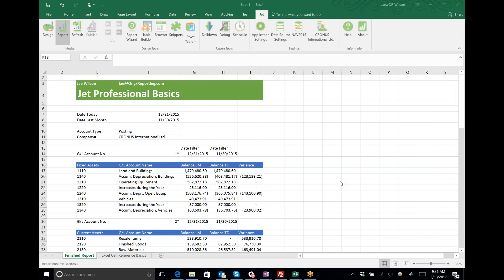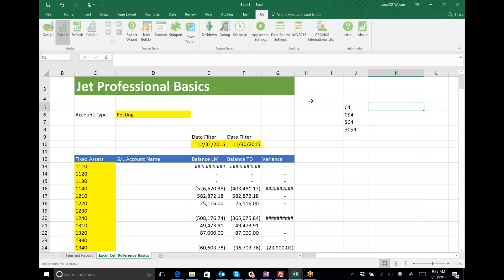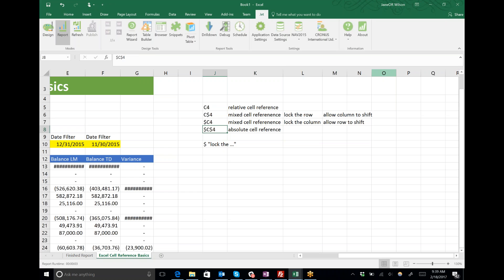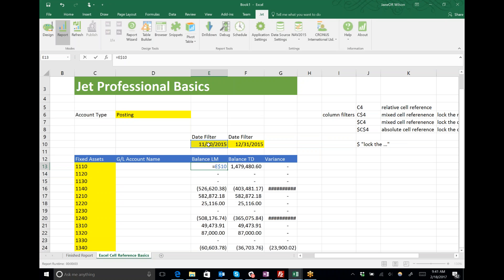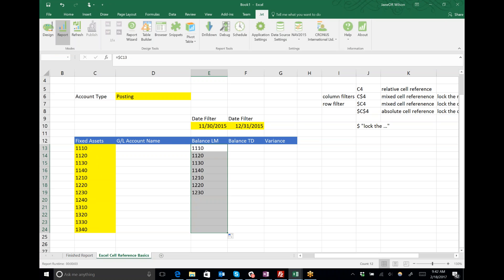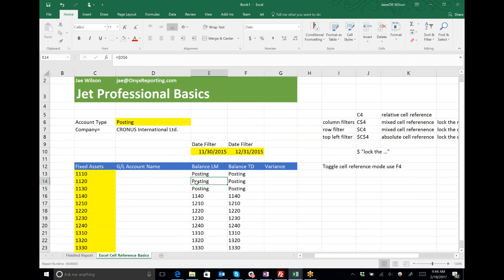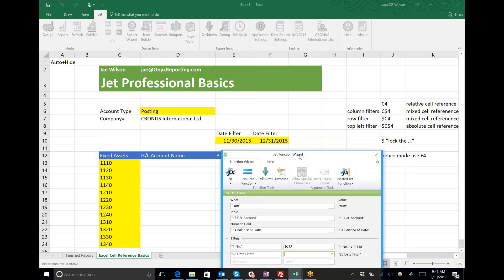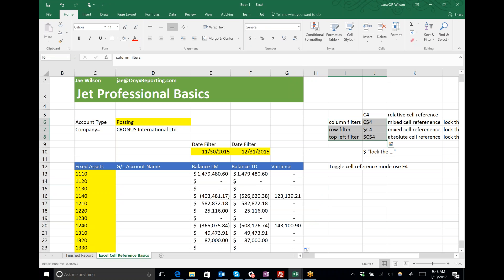Jet Professional Basics - understanding Excel Cell References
Jae Wilson from @OnyxReporting reviews Excel cell reference types and their best practices applications in Jet Professional reports